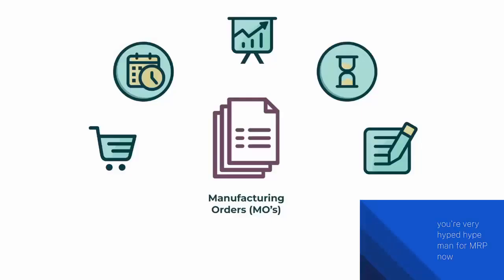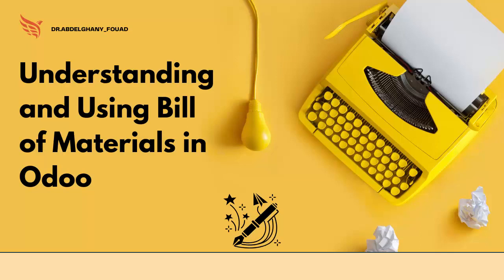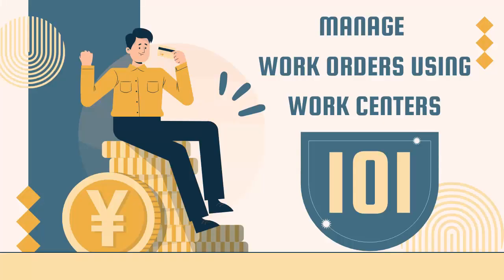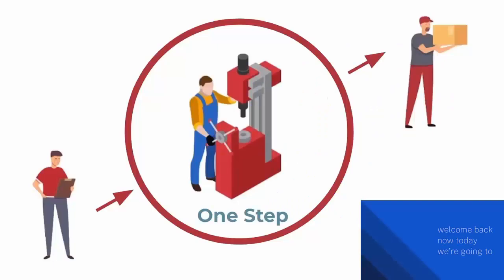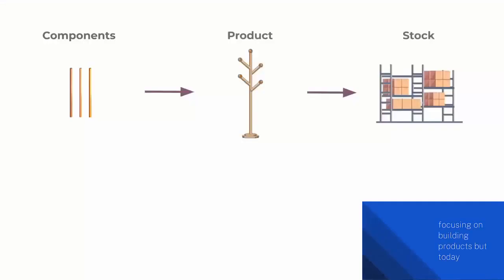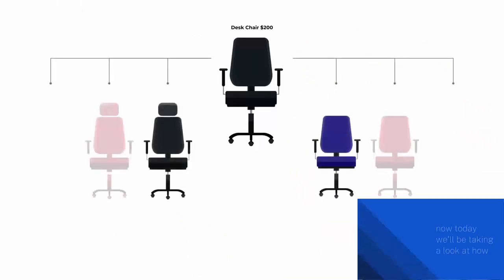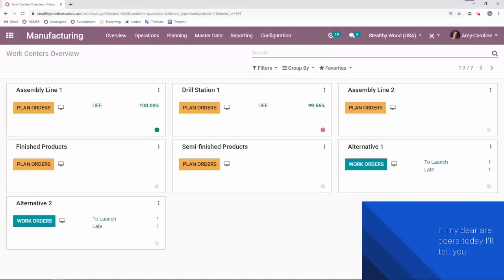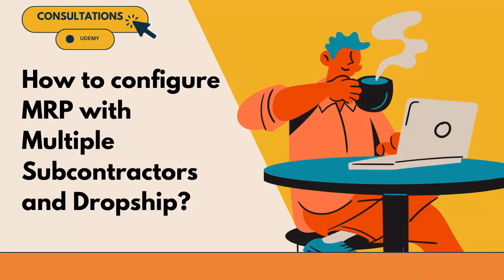Automated a Manufacturing Business From A to Z with ODOO AI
using AI technology and machines to perform specific tasks Fundamentals of Manufacturing